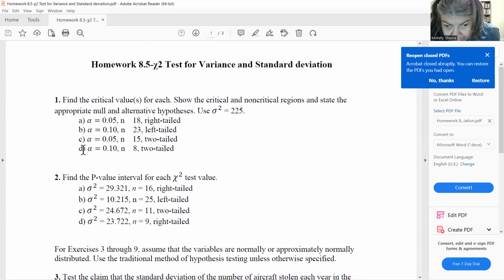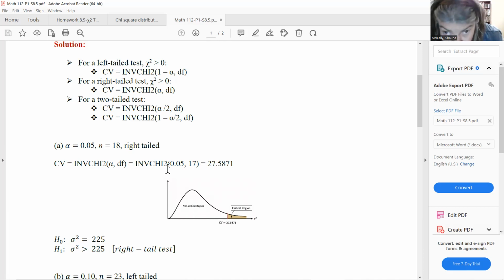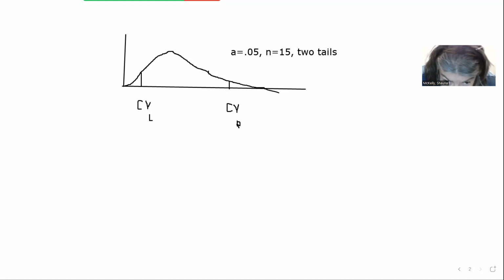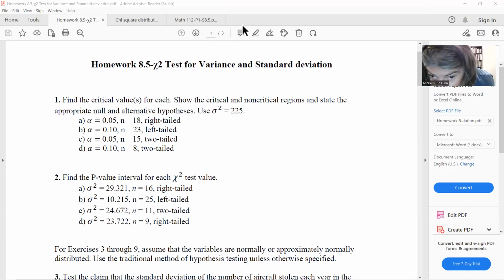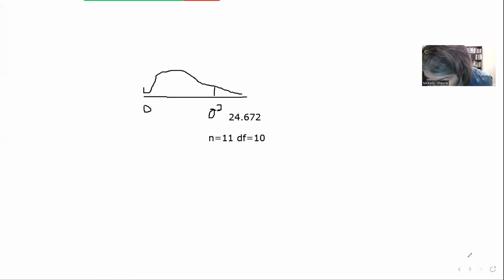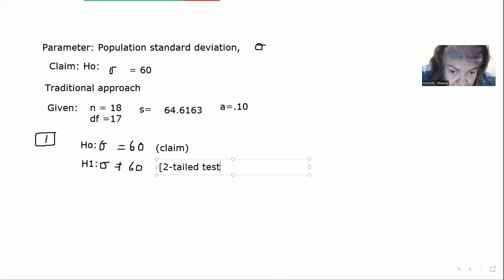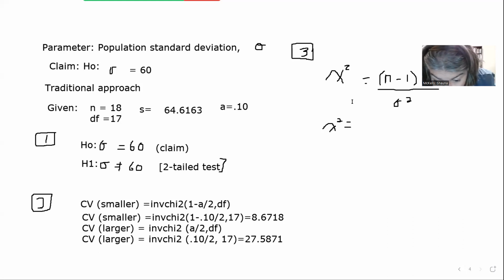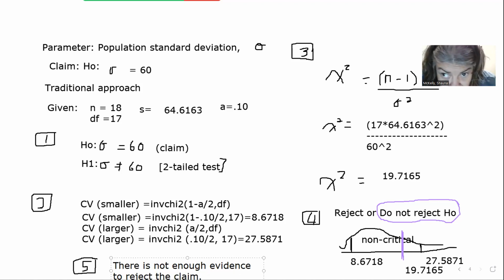Homework Help, Section 8.5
In this video, Shauna goes over when to use a hypothesis test for variance and standard deviation, how to find critical values using the invchi2 program, how to find p-values using chi squared cdf, and an example of the traditional method of hypothesis testing for this parameter.